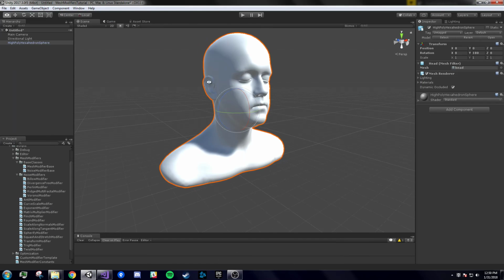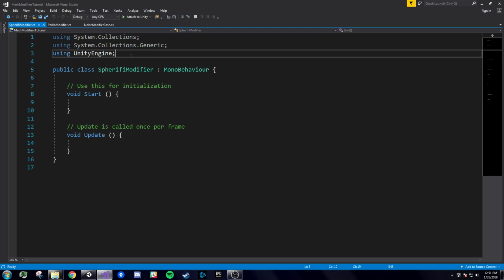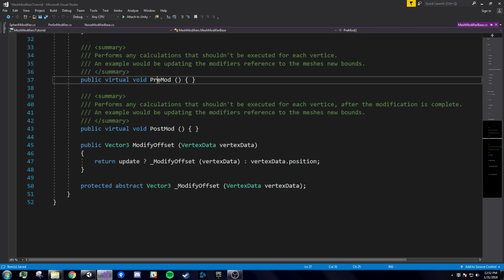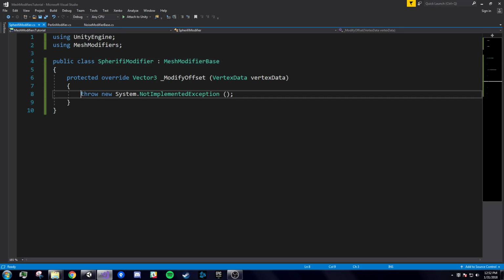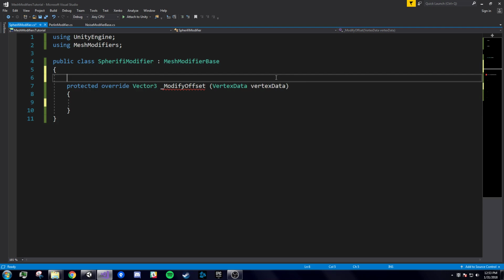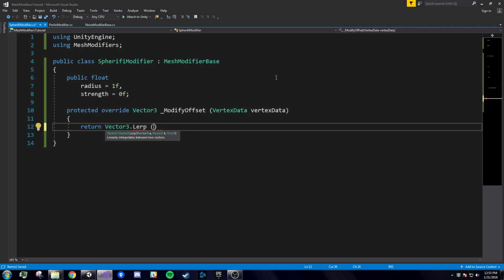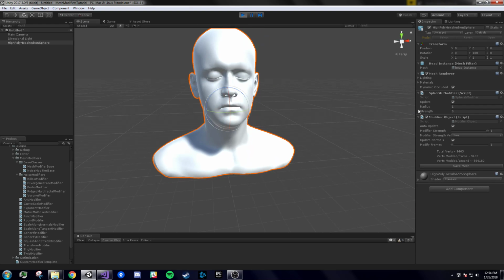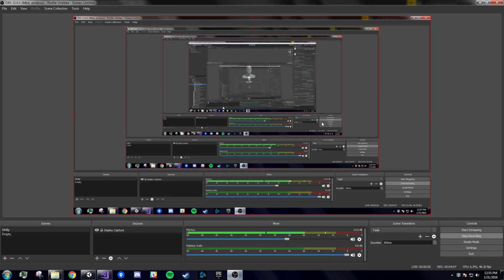Mesh Modifier Custom Modifier Tutorial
This video goes over how to make a custom modifier.